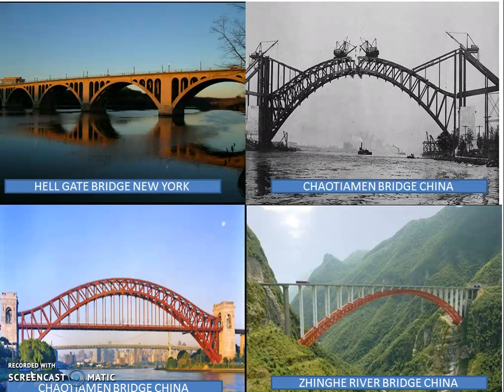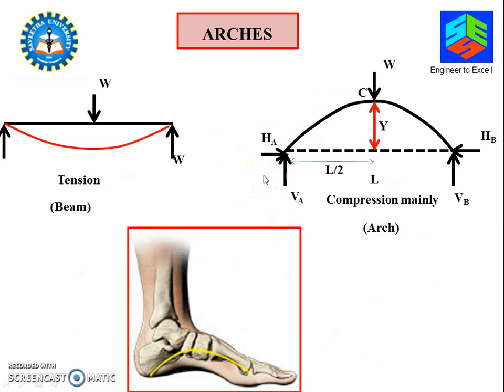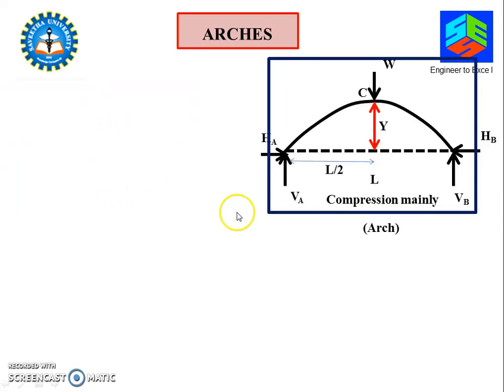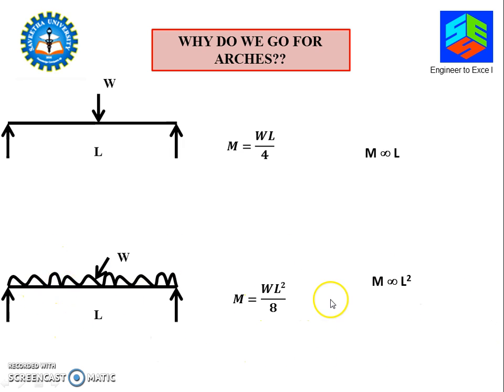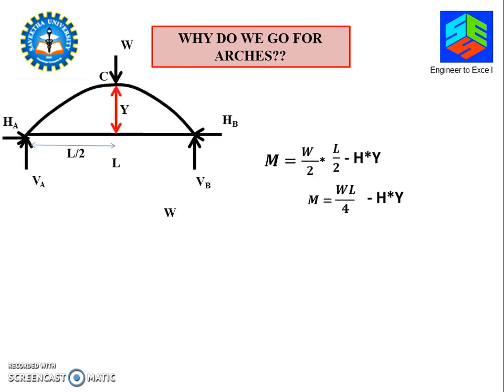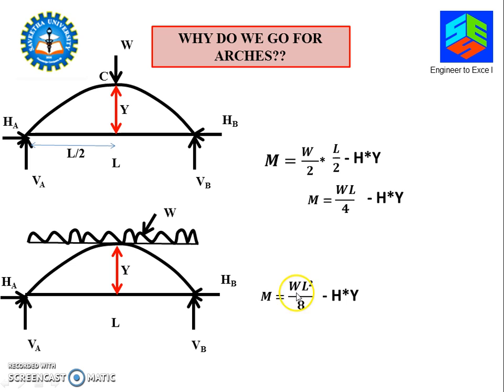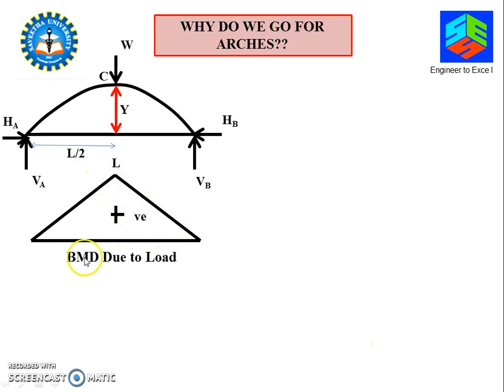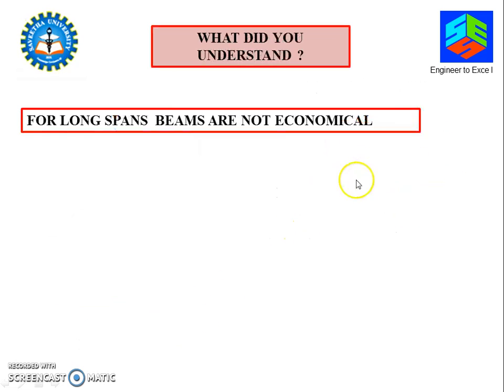Design of Arches Tutorial || Part-1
In this video, Introduction and example problems on the Influence line diagram are given and show how to solve these problems in a detailed manner.